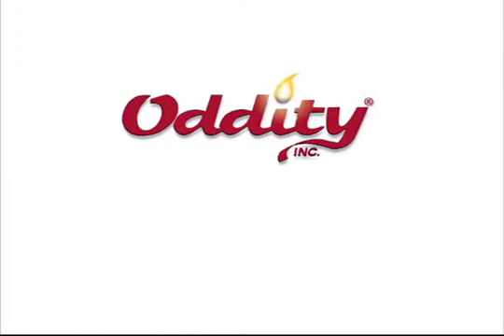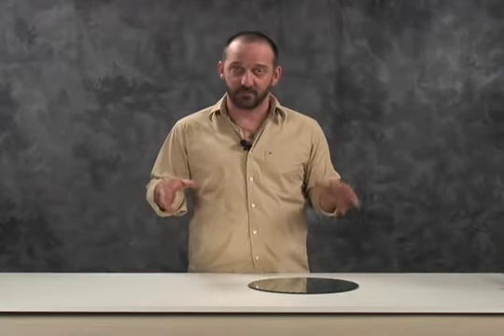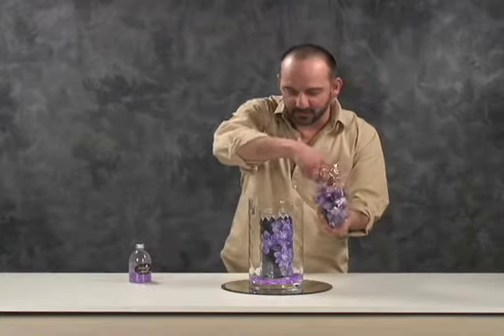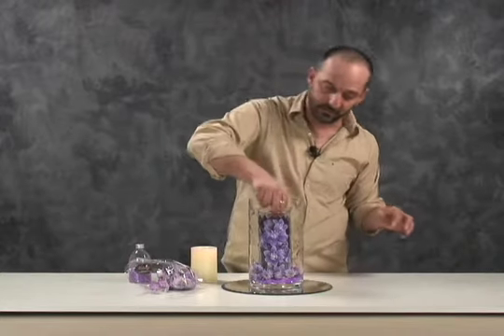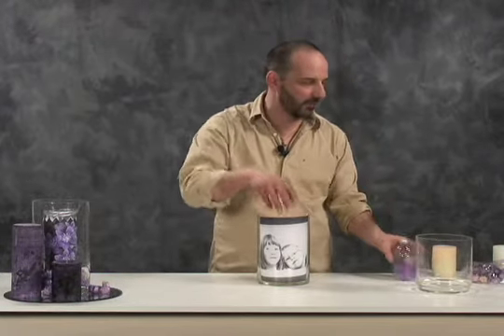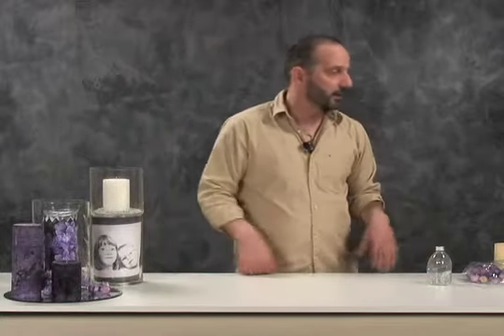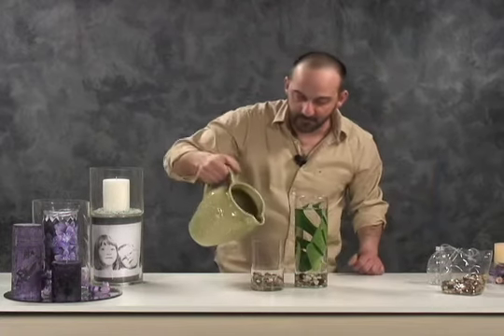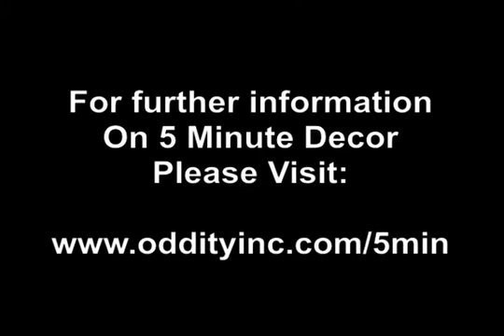5 Minute Decor Episode 06 - Using Glass Cylinders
Today we will create 3 stunning arrangements with glass cylinders.
Combining candles, glassware, flowers and pictures we can create many eye catching decor ideas.  One of our creations today can be used at a birthday party or anniversary.  Watch the entire episode to learn more.
You will find all of our videos as well as our how -to decorating blog